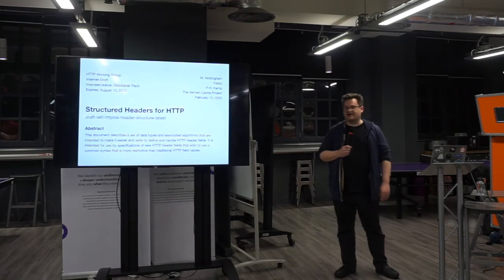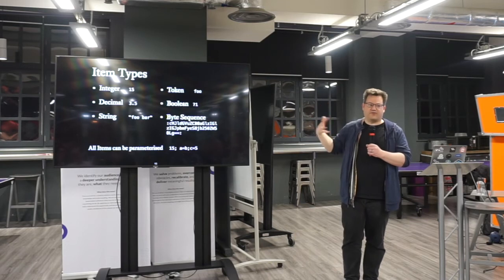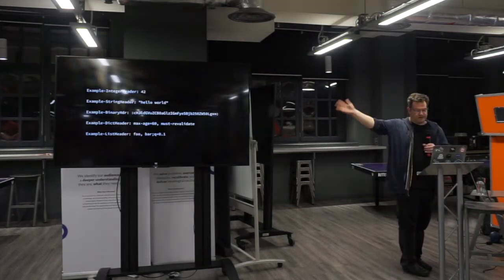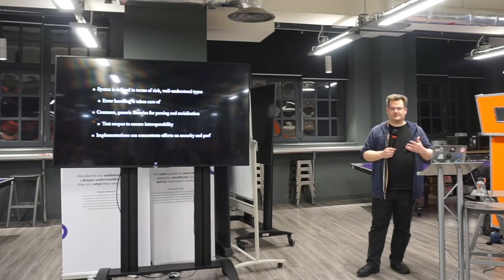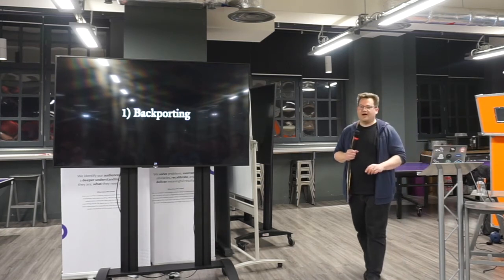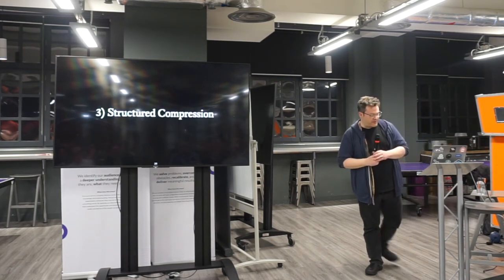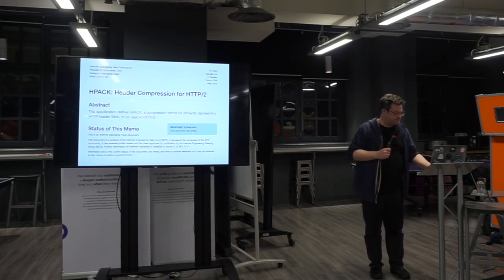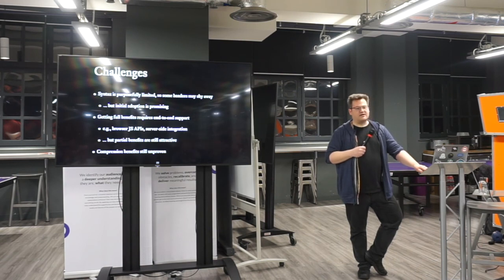Mark Nottingham - Modernising HTTP Headers with Structured Headers - Fed 2020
The HTTP community has been very busy modernising the protocol's transport, first with HTTP/2 and now with the upcoming HTTP/3.

However, at the same time one of the protocol's core mechanisms -- HTTP header syntax -- hasn't changed materially since HTTP/0.9, and as a result specifying and handling headers is a wild west of security and interoperability problems and inefficiency.

This is how we're trying to improve them.